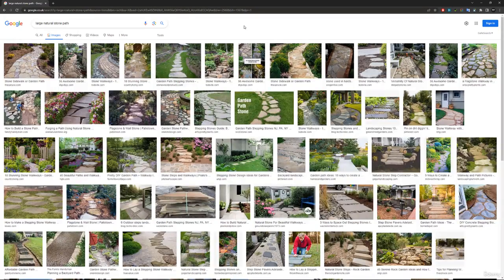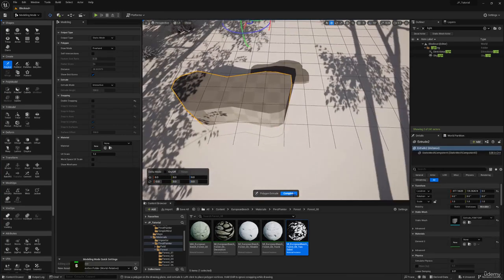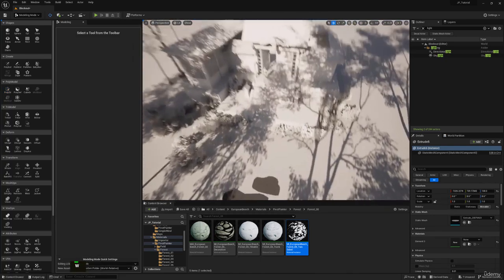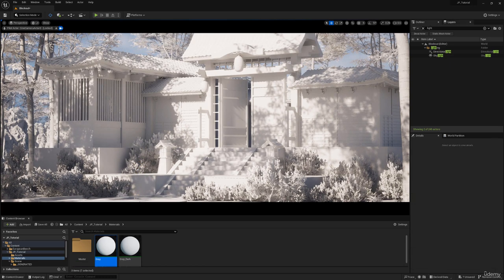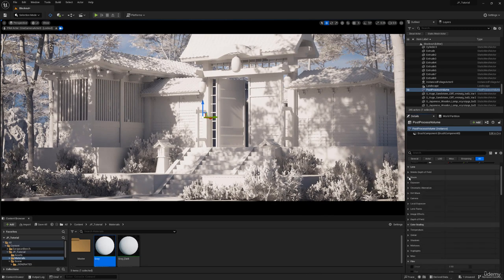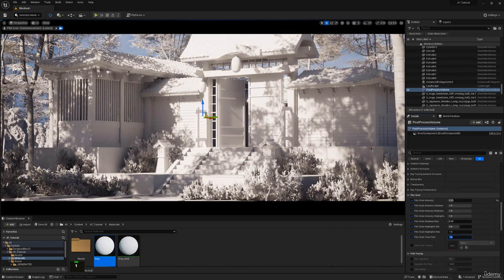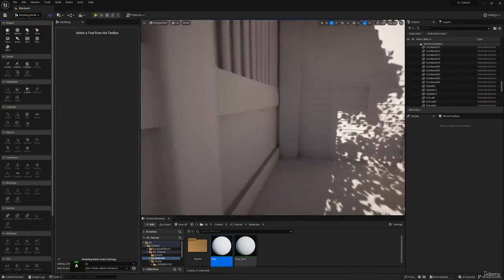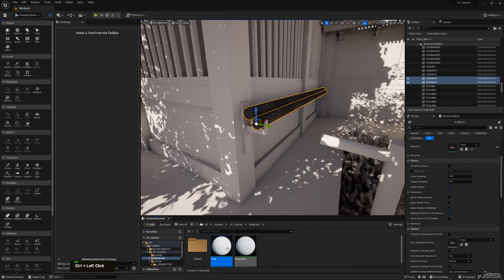9 Creating Our Blockout Part6